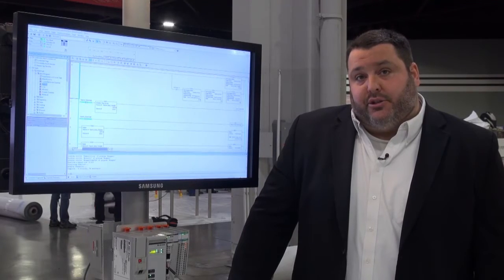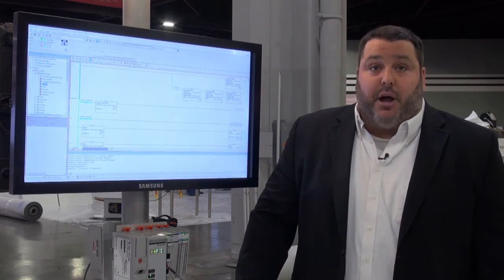Real-Time Controllers With Windows 10 IoT Enterprise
The Allen-Bradley® CompactLogix™ 5480 controller offers the benefits of Logix control with Windows®-based computing. With a commercially available CPU and a Windows 10 IoT Enterprise operating system running independently of the Logix control engine, it provides a high-performance architecture with the ability to run third-party applications.